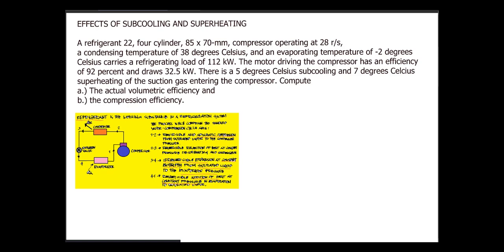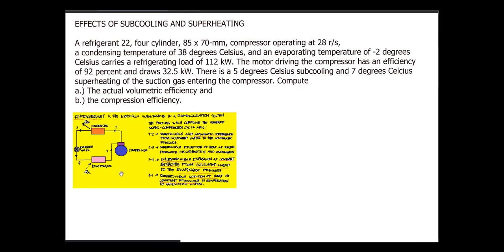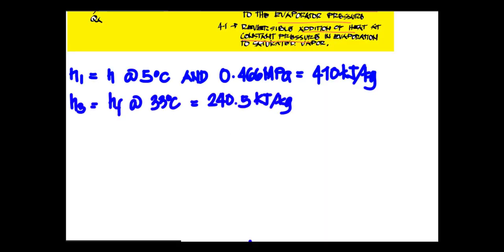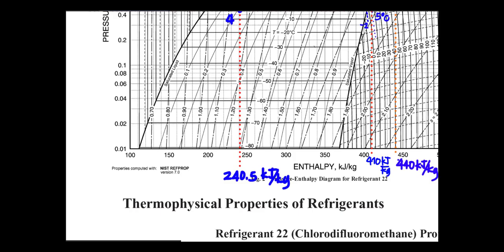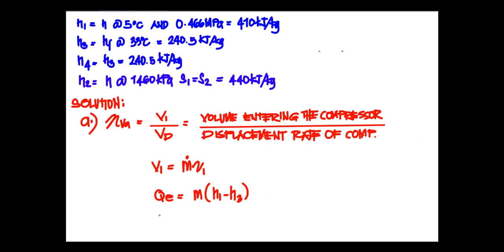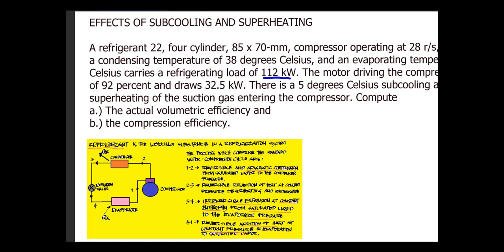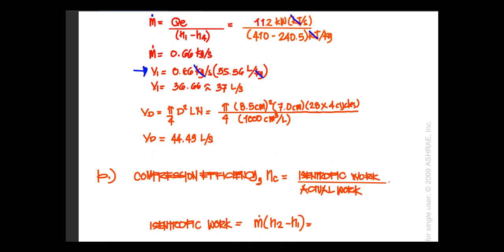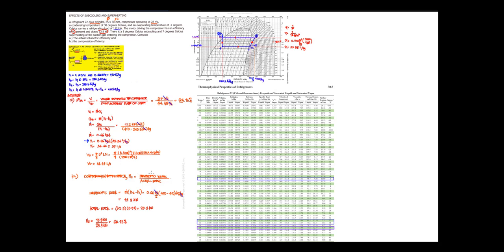REFRIGERATION SYSTEM SUBCOOLING AND SUPERHEATING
A refrigerant 22, four cylinder, 85 x 70-mm, compressor operating at 28 rev/s, a condensing temperature of 38 degrees Celsius, and an evaporating temperature of -2 degrees Celsius carries a refrigerating load of 112 kW. The motor driving the compressor has an efficiency of 92 percent and draws 32.5 kW. There is a 5 degrees Celsius sub-cooling and 7 degrees Celsius superheating of the suction gas entering the compressor. Compute (a) the actual volumetric efficiency and (b) the compression efficiency